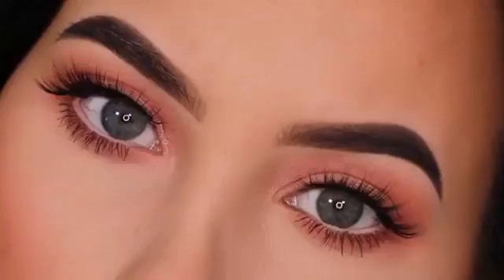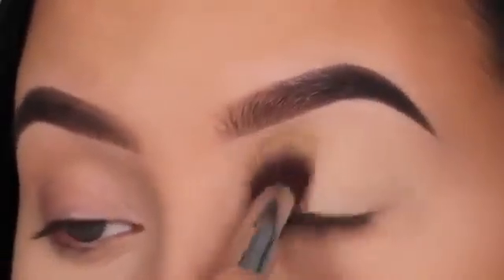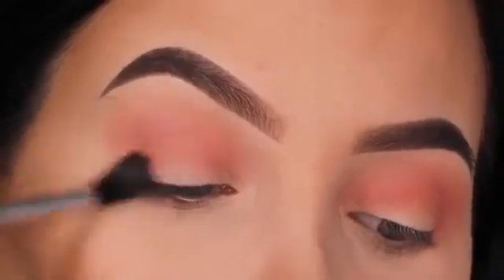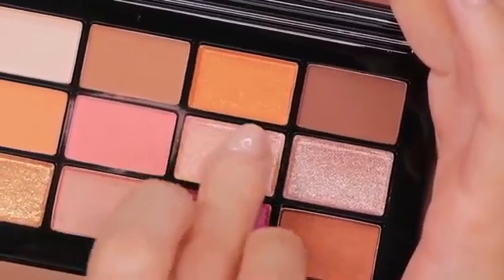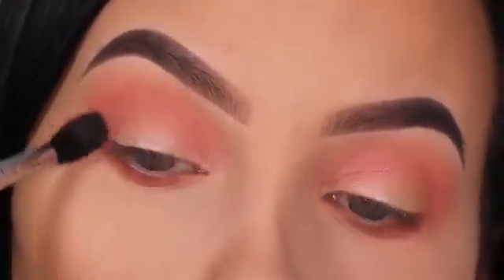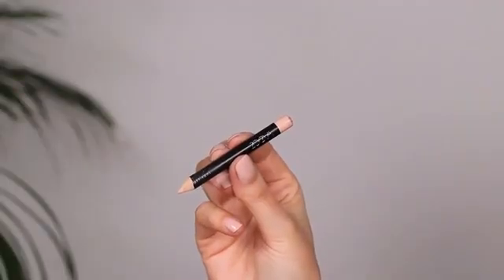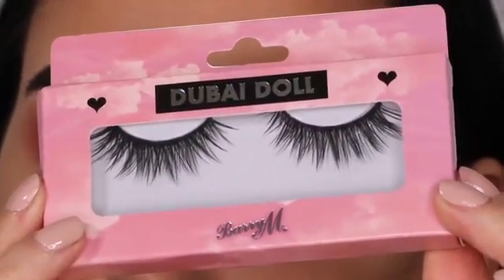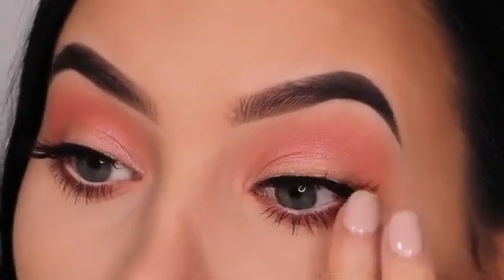how to makeup face